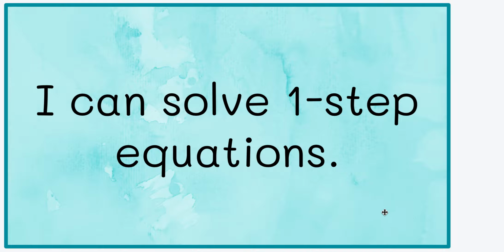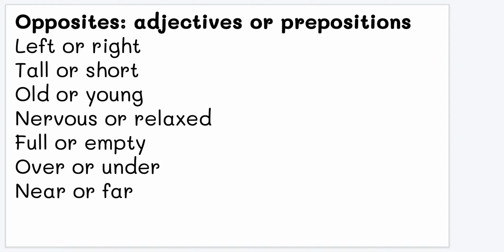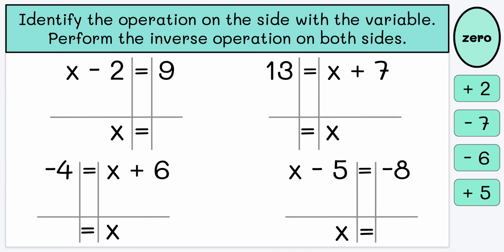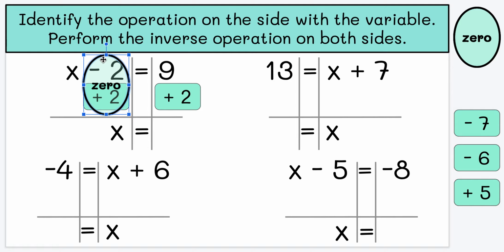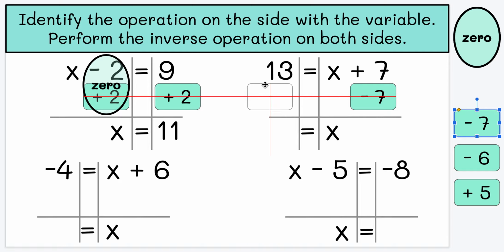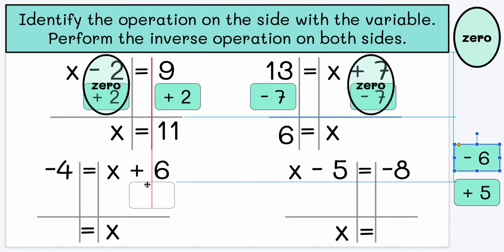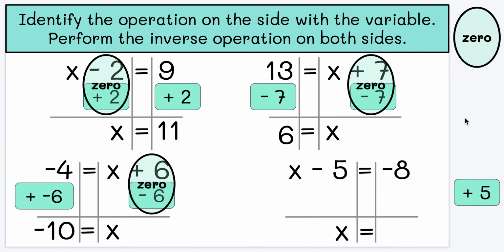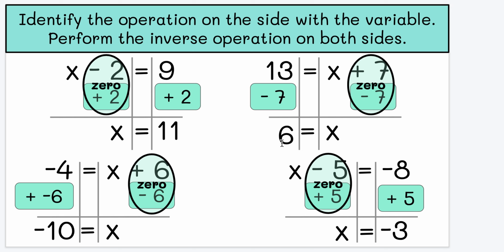Solving 1 Step Equations with + and